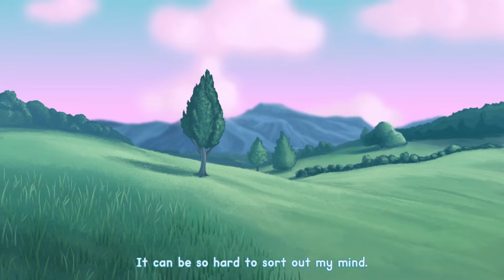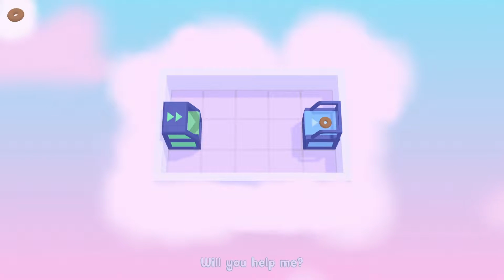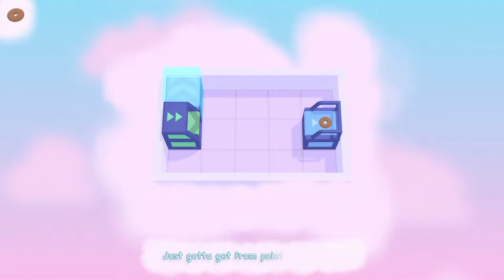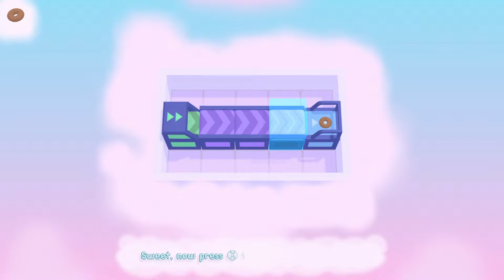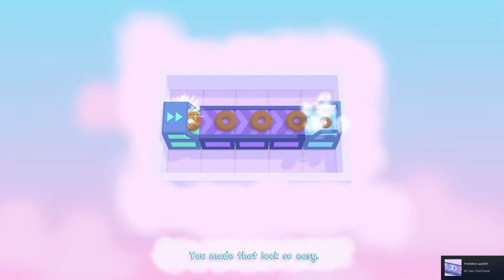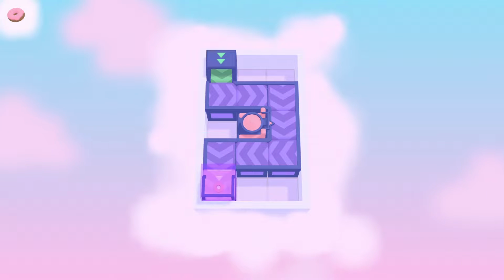Freshly frosted gameplay.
About the game:

Place conveyor belts to solve puzzles in the world's most adorable donut factory!

Features:

Puzzling Perfection: A dozen dozen dazzling donut dilemmas await you, that's 144 puzzles to please your particular puzzley passions. To excite and delight there are mechanics galore; from splitters to pushers, mergers and cloners, randomizers, teleporters, and more!
Delicious Donuts: What's your favorite donut? Sweet and sprinkled... a jolly jelly-filled... perhaps a marvelous maple bar? What about one shaped like a pumpkin, a snowflake, or a star! Discover many a whimsical shape as you explore a sweet skyscape of pastry possibilities.
Refreshing Relaxation: Journey through this sweet sensation accompanied by soothing narration. A calming voice over focused on positivity guides you through each puzzle with assuring affability.
Sweet Satisfaction: With pleasant pastels and mesmerizing machines the satisfying scenes will catch your eyes and hypnotize! Each of a dozen donut boxes brings its own fetching flavor; a taste of autumn, a sip of summer, a whisper of winter. Days in the sun. Nights under the moon. And each world with its own special tune. The lullabies of these pastel skies are all unique and each reaches its peak when you find your way and set your factory to play!